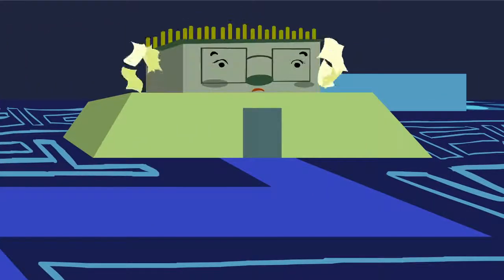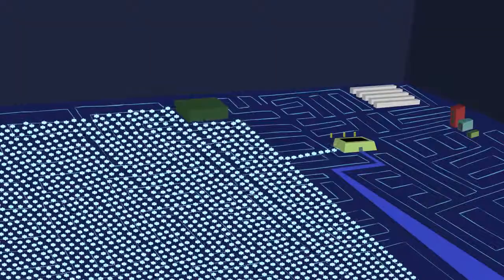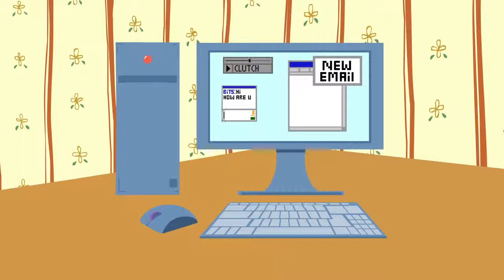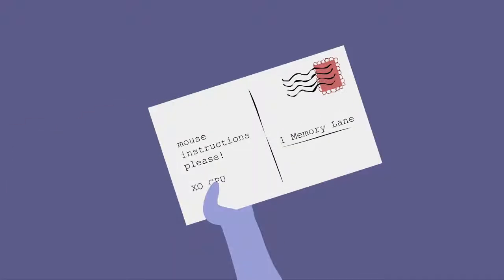Inside your computer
How does a computer work? The critical components of a computer are the peripherals (including the mouse), the input/output subsystem (which controls what and how much information comes in and out), and the central processing unit (the brains), as well as human-written programs and memory. Walk through the steps your computer takes with every click of the mouse.